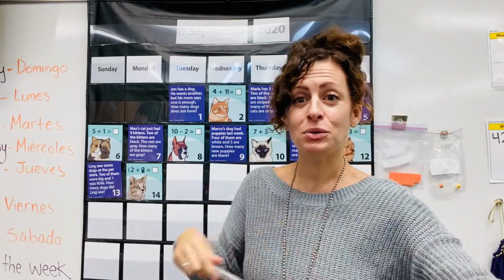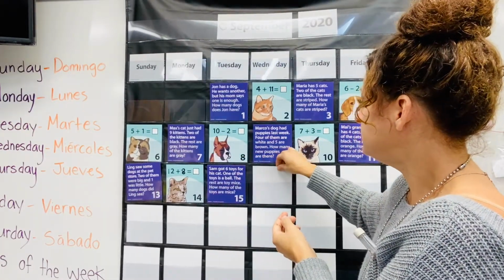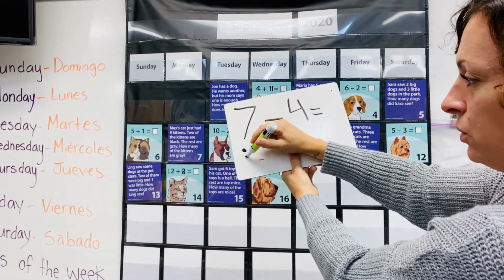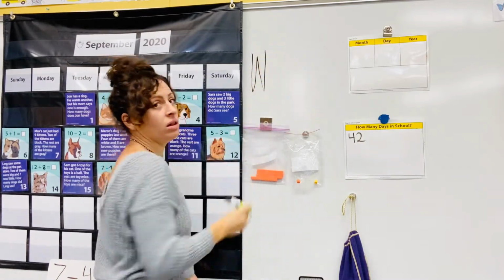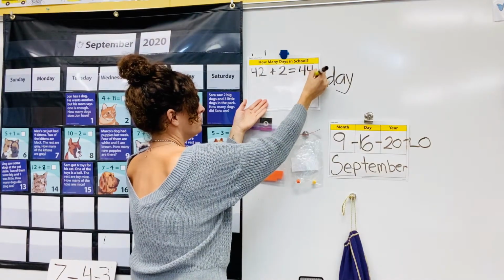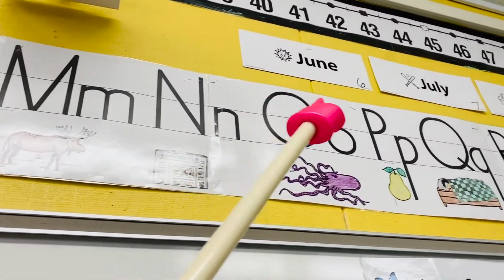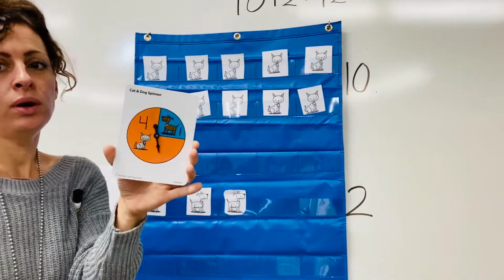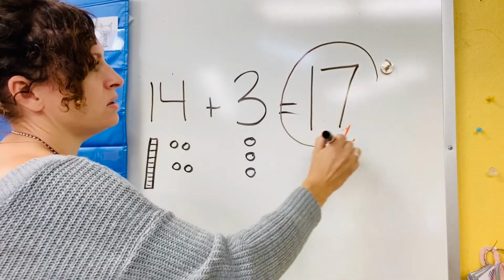Number Corner #15 9/16